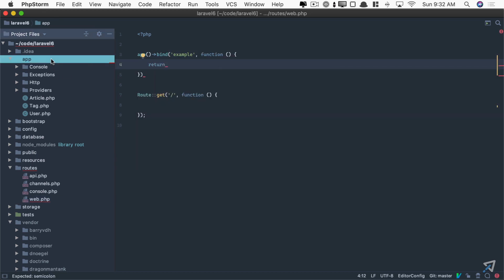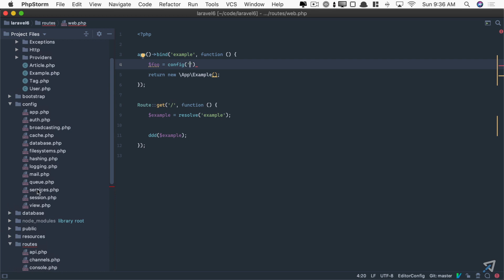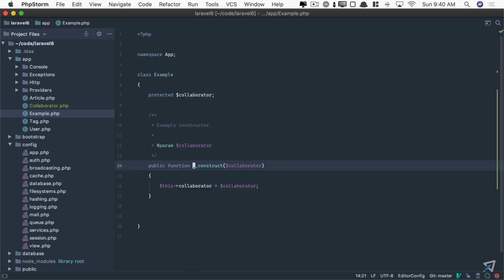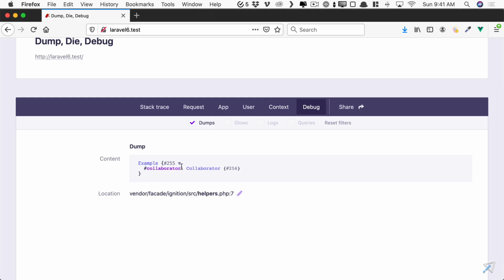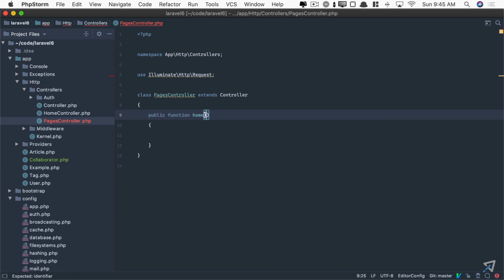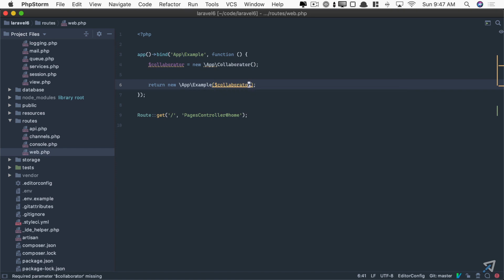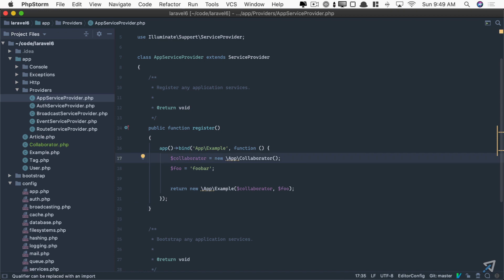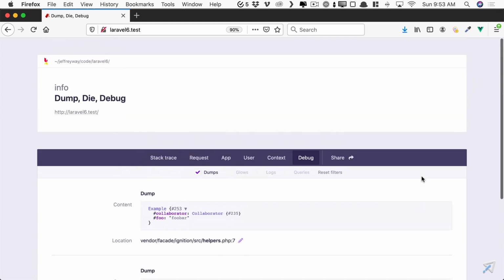39 Automatically Resolve Dependencies